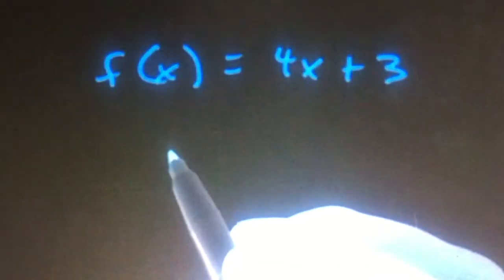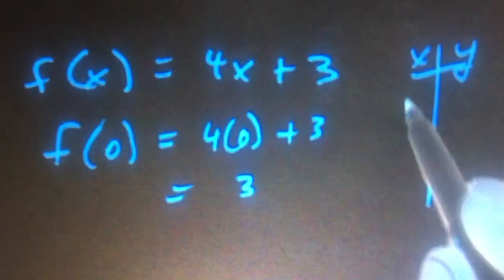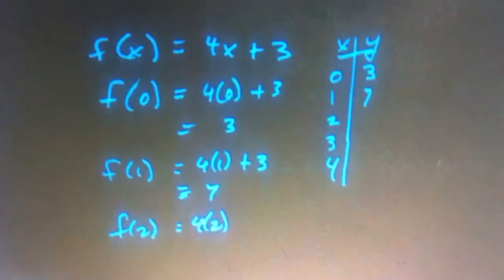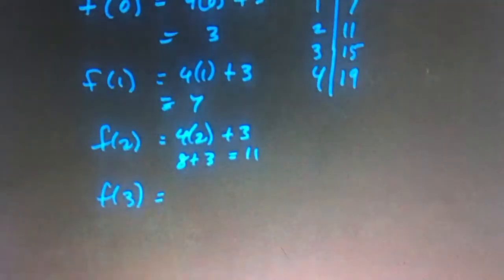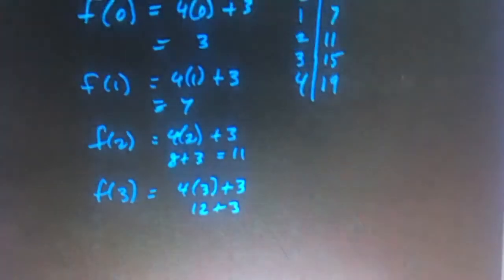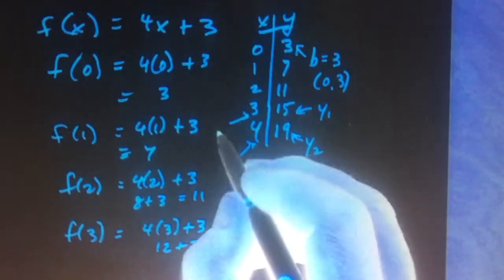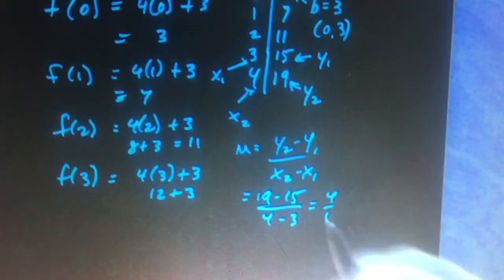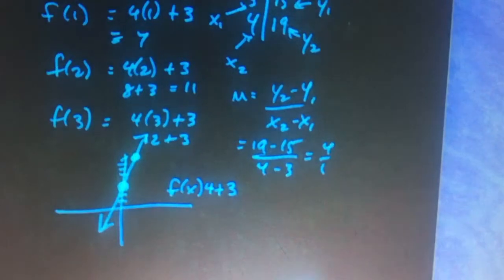How do functions in the form f(x) work ?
Name the cities mentioned in the video for extra credit